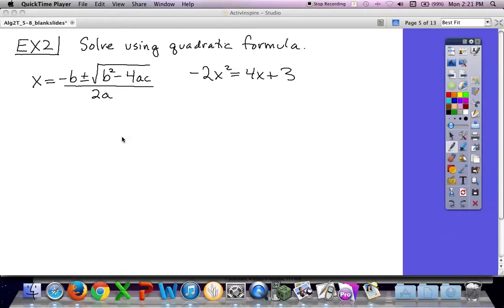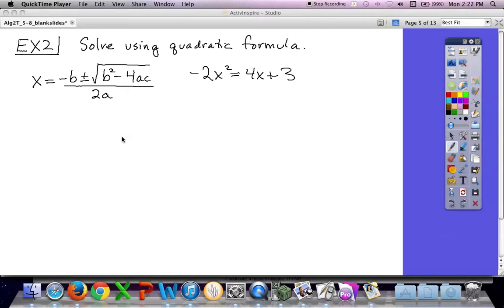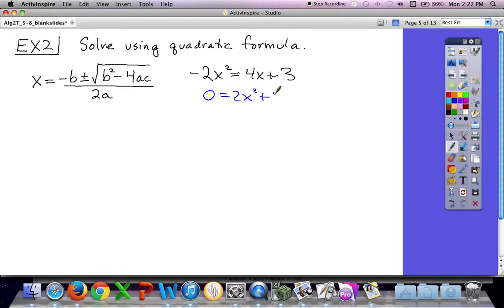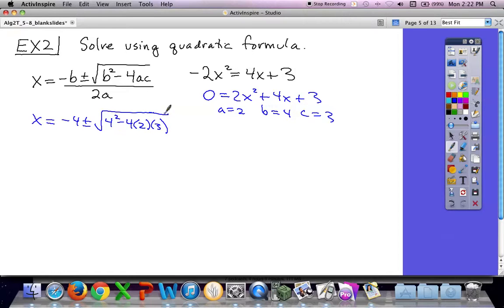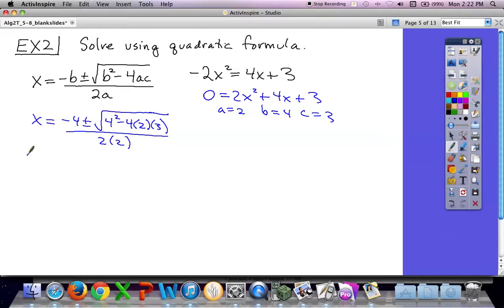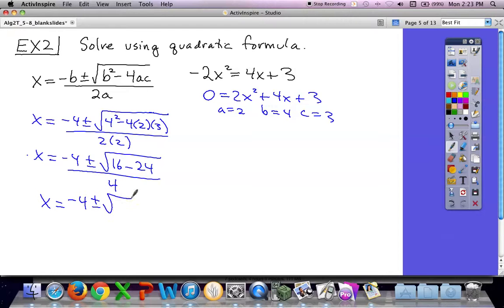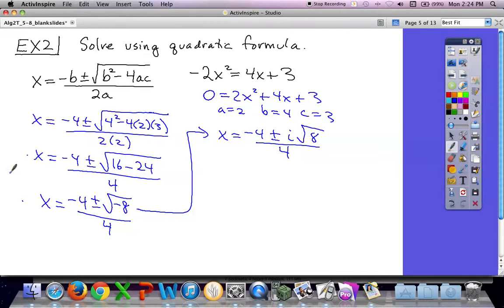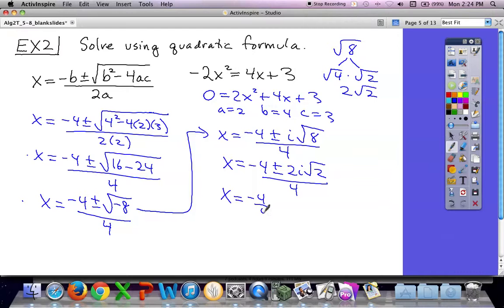Alg2T 5 8 3